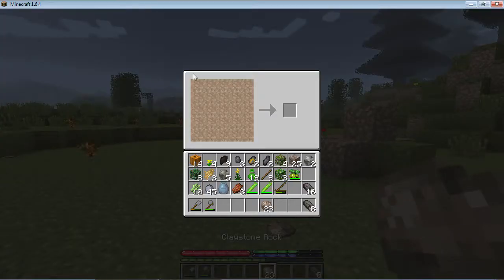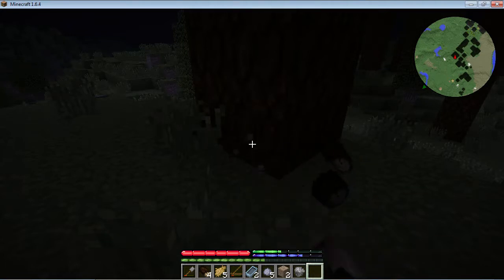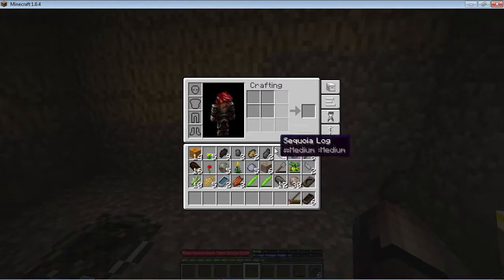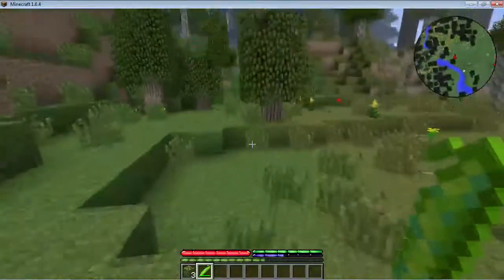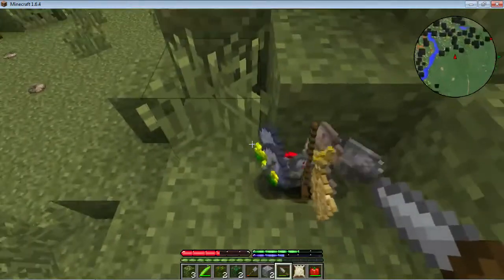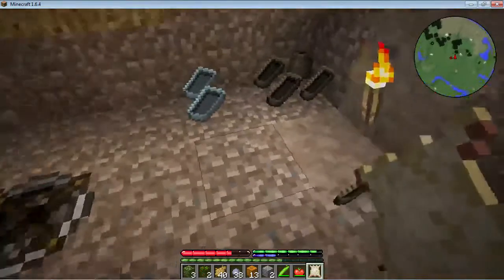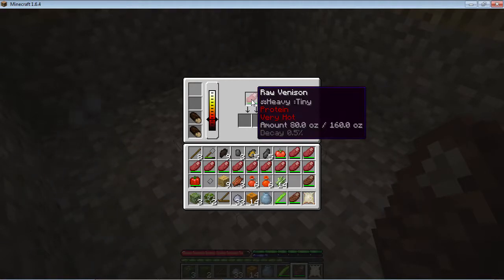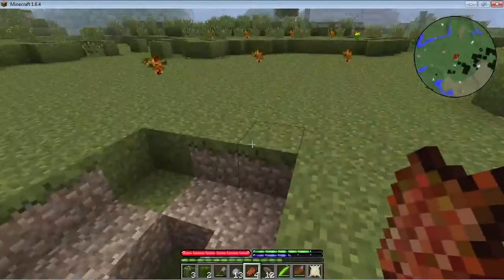TFC part 2: Food for thought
Welcome to Minecraft Monday, we are going to start off with a really nice modded survival called TerraFirma Craft. This one will test wit, ingenuity and will power. Can we withstand the elements and prove our worth and what awaits the future.